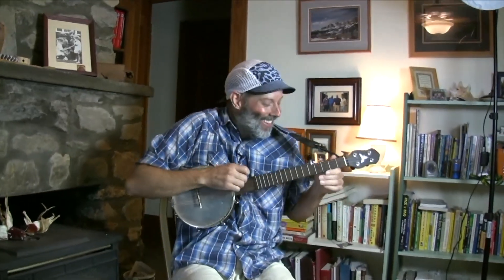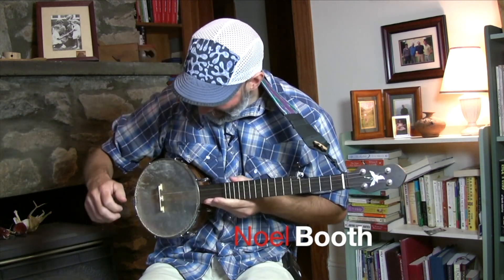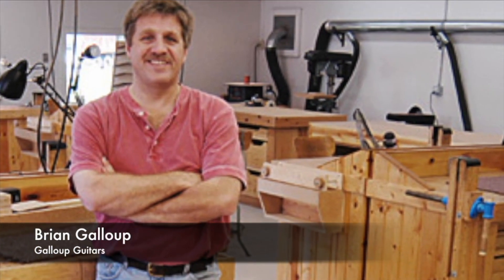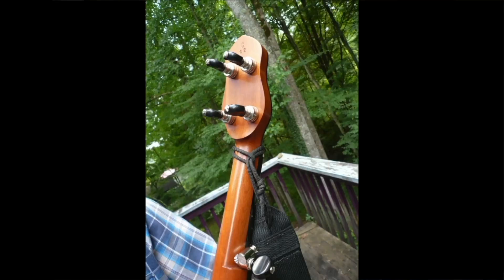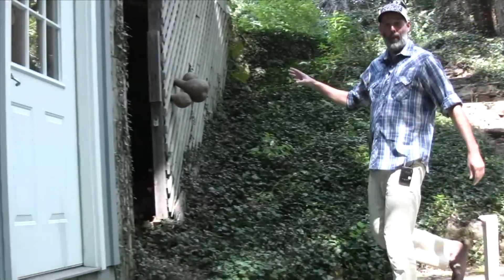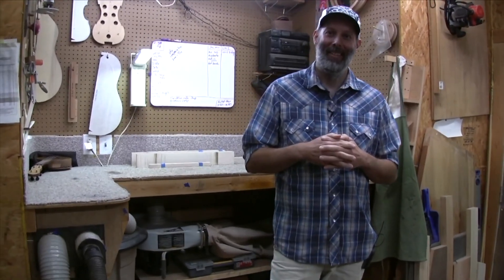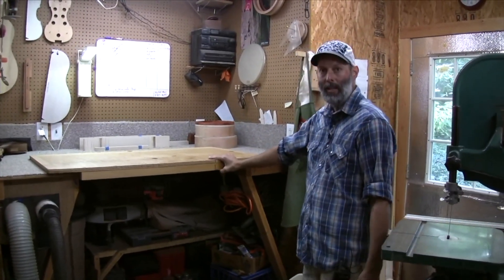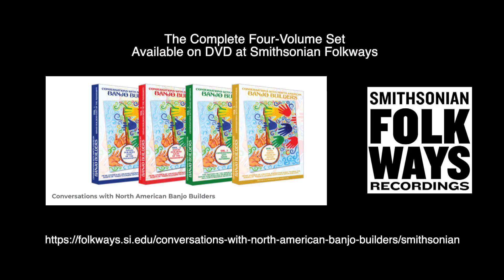Noel Booth Upgrade Preview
Noel lives in a small cabin, way back in the woods. His shop is literally 150 square feet. Every. Single. Inch is utilized both creatively and efficiently. His banjos refect the influences of his guitar and banjo-building mentors. He's done them proud. His instruments sing.